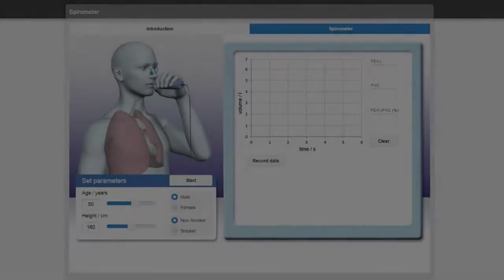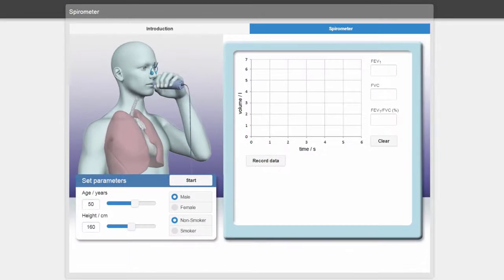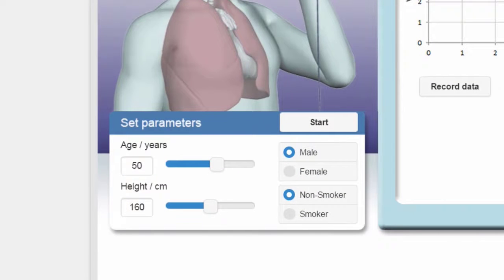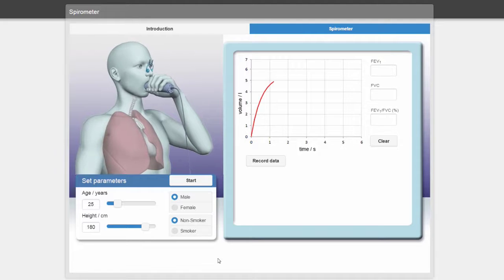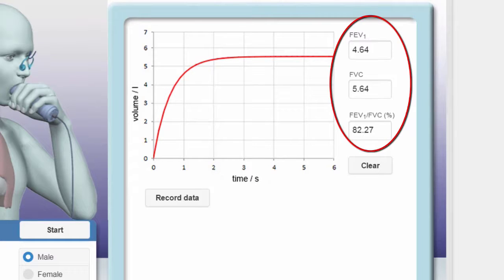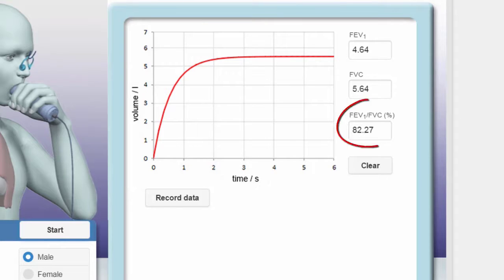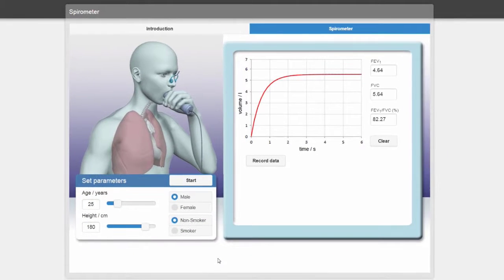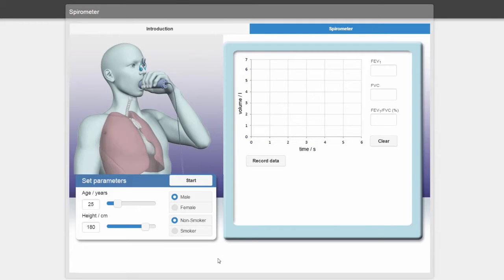HEALTH: OSA Spirometer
Use this virtual instrument to explore the functional properties of human lungs and to see how these are affected by age, sex, height and tobacco smoke.